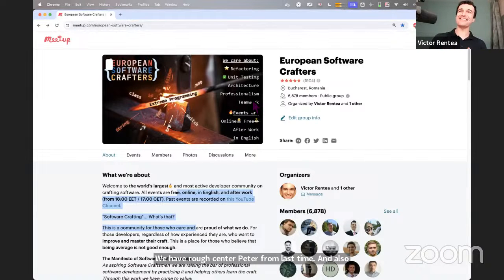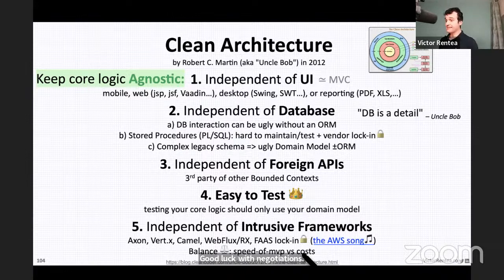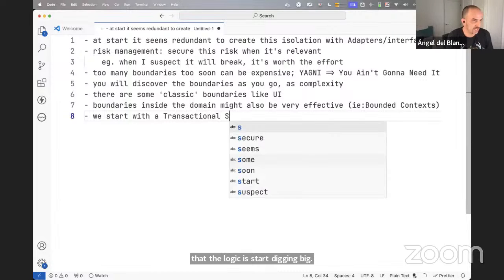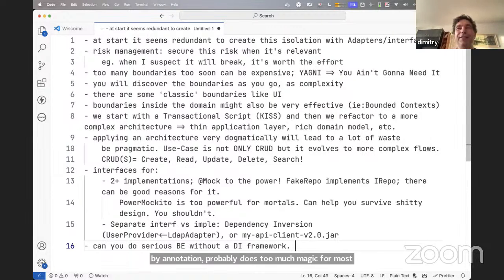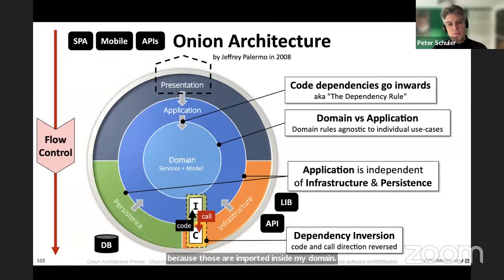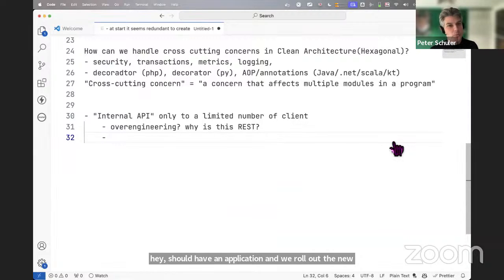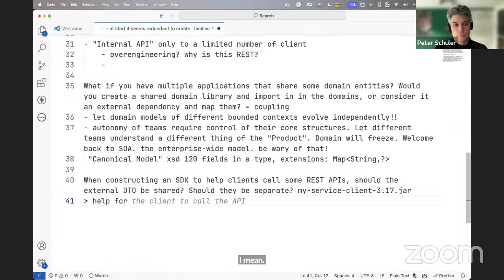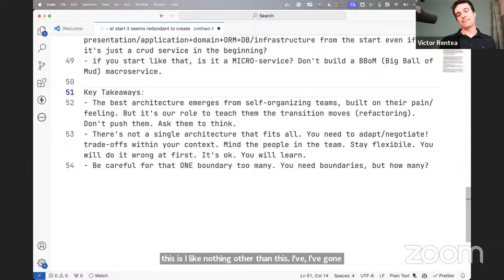Software Evolution - Concentric Architectures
A review of the golden-standard architecture styles used in backend systems.

In the agenda:
- Hexagonal Architecture /aka Ports-and-Adapters by Alistair Cockburn
- Onion Architecture by Jeffrey Palermo
- Clean Architecture by Uncle Bob
- Vertical Slice Architecture by Jimmy Bogard
- Criticisms, and common simplifications

The discussion will feel more like a panel: after a quick intro, Victor Rentea, Ralf Klemmer, and Peter Schuler will debate these ideas. As usual, every contribution from the audience is welcome: questions, experience reports, clarifications... For best interaction, with over 100 other developers asking and answering questions, make sure to join the Zoom meeting. Join the largest developer community on the planet around writing quality code for free and get access to the zoom